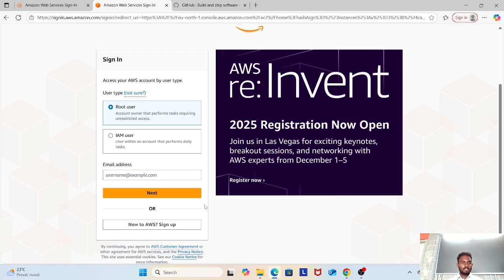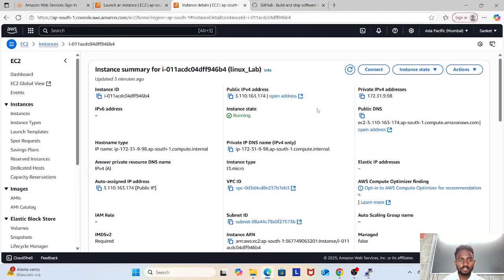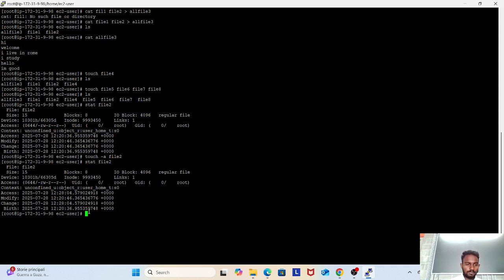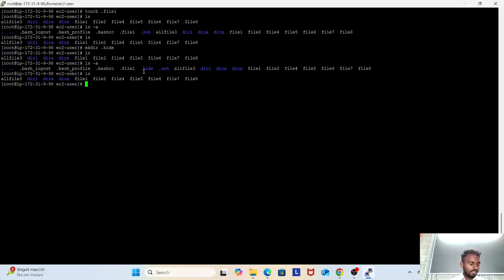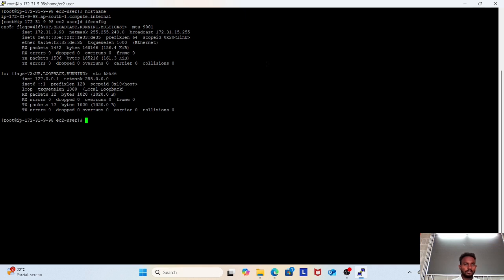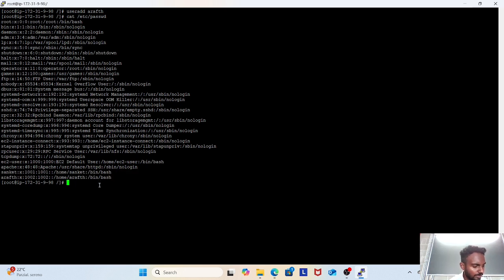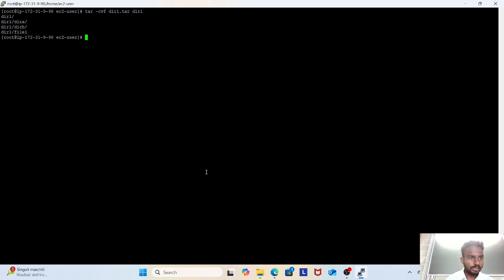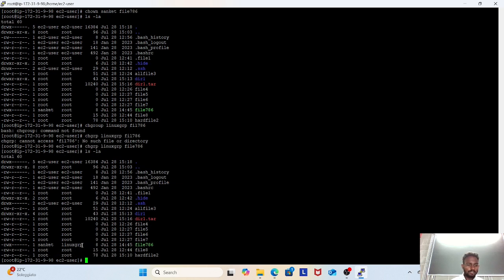Linux Basics Lab – cat, vi, echo, cp, chmod, tar, links & more (Live EC2 Practice)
In this full hands-on session, we dive deep into Linux basics with a live terminal walkthrough on an AWS EC2 instance. Whether you're just starting Linux or knows it, this lab covers real-world Linux commands and tools, including:

✅ Topics Covered:
cat, touch, vi, nano, echo – Create & edit files

mkdir, cp, mv, rm – Directory & file management

yum install – Installing software packages

chmod, chown, access permissions (rwx, numeric, symbolic)

tar, zip, unzip – Archiving and compression

Soft links vs Hard links – with examples

File metadata (stat), clearing screen, and more

🧪 Platform: Practiced on a Free Tier Amazon EC2 (Amazon Linux 2) instance
💡 Ideal for: Linux beginners, DevOps learners, sysadmin students, cloud engineers

🔗 Watch till the end for full practical examples
📩 Got doubts? Drop your questions in the comments!
00:00 start